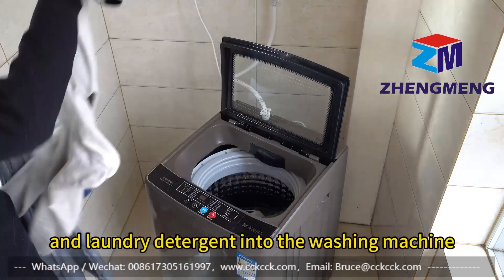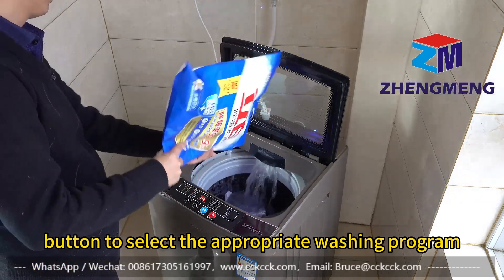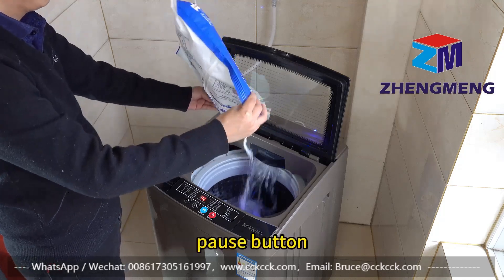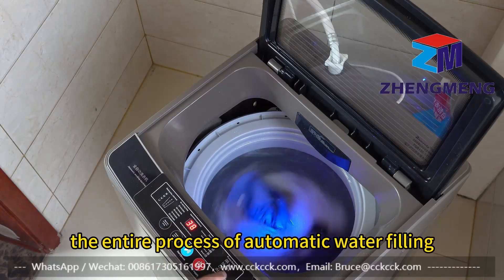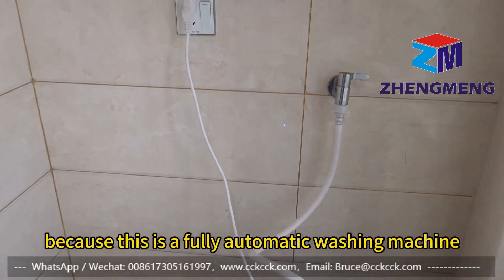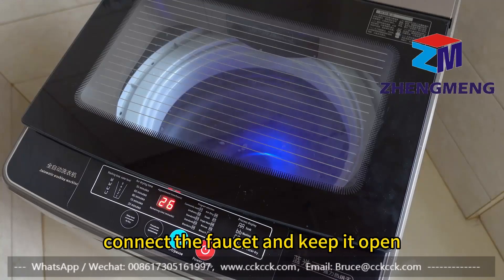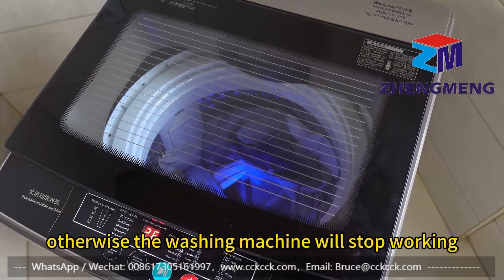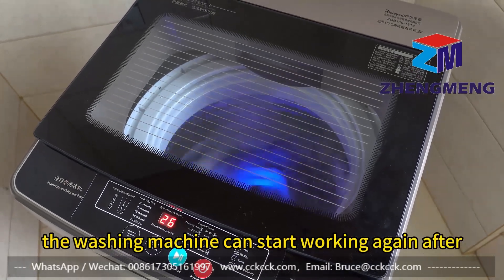Top mounted fully automatic washing machine with drying function